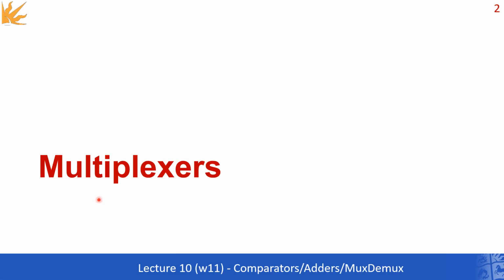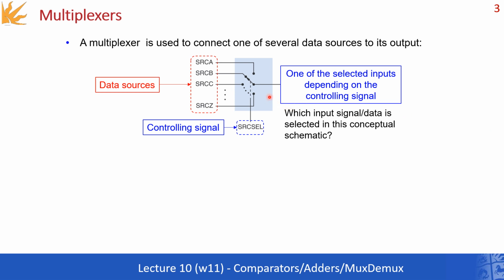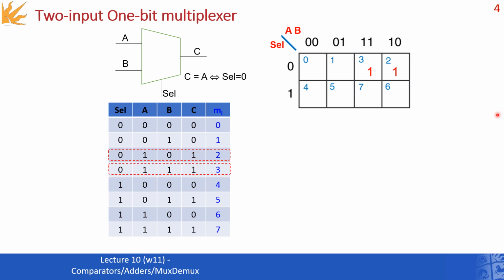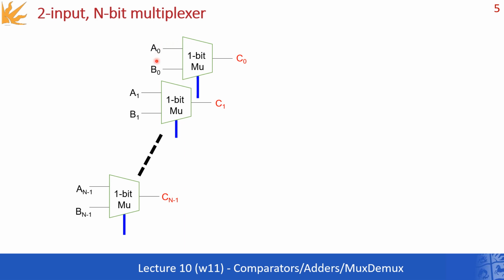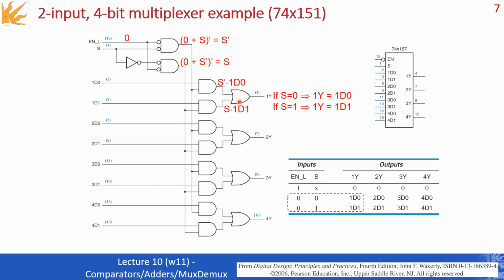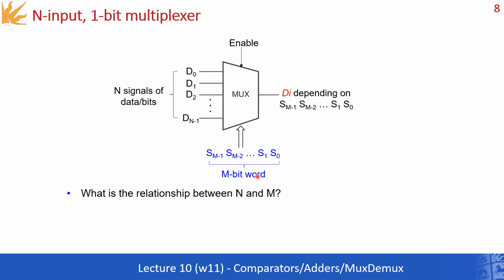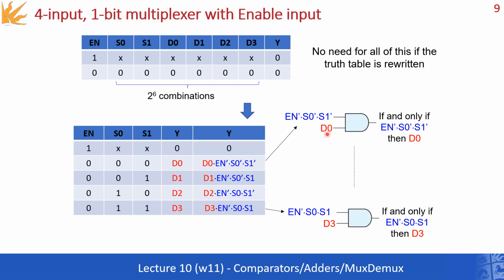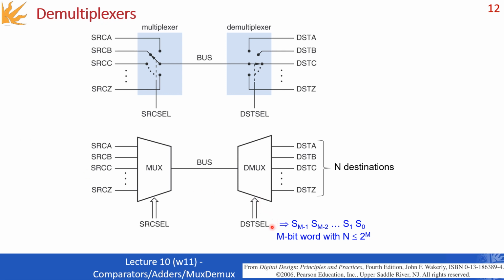Lecture 10: Introduction to Multiplexers and Demultiplexers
Part of lecture 10 on Comparators, half adders, full adders, MUX/DEMUX